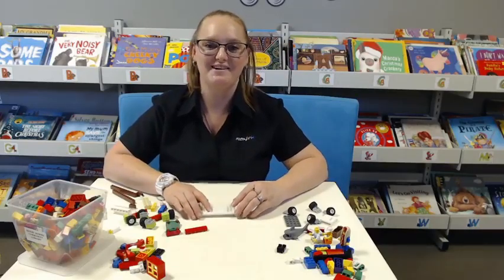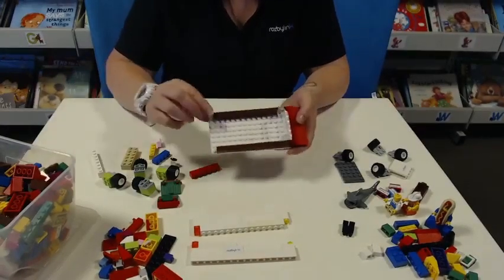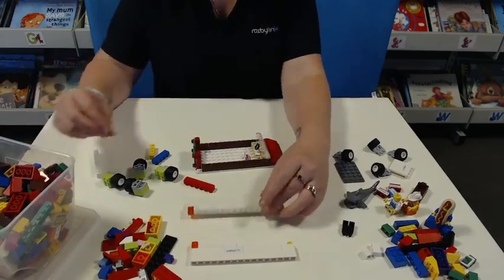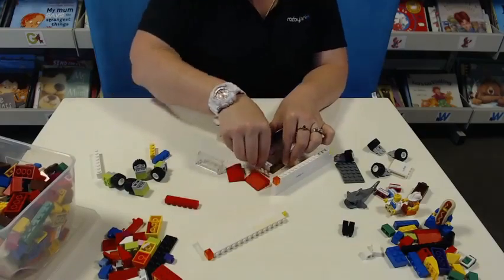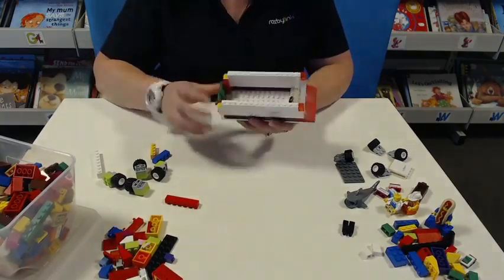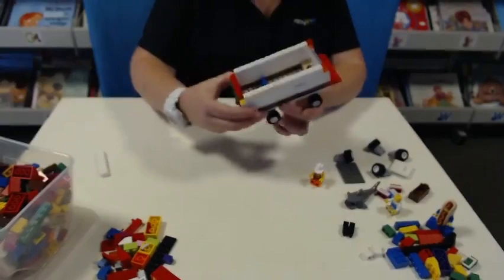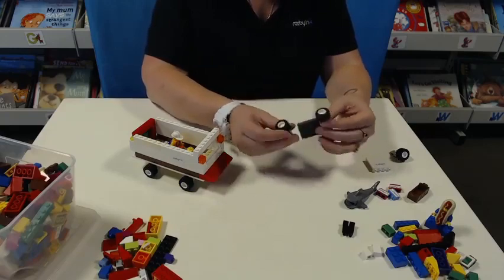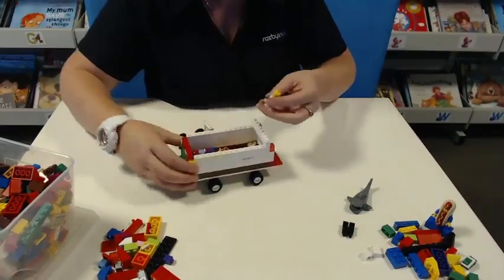Roxby Downs Community Library - Lego Club with Lee - 17 April 2020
Join Lee while she makes a version of our "Drop and Wave" delivery truck. Can you make your own version and post a picture of it, or any of your other Lego creations